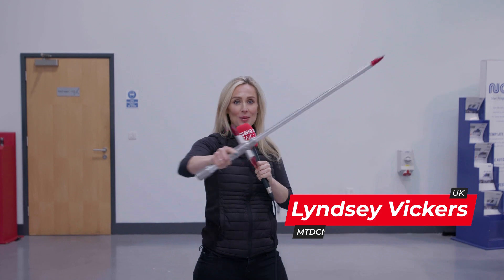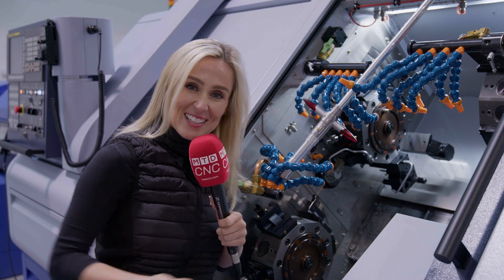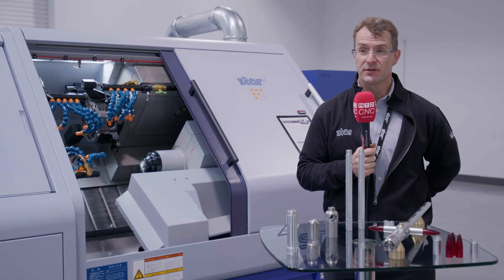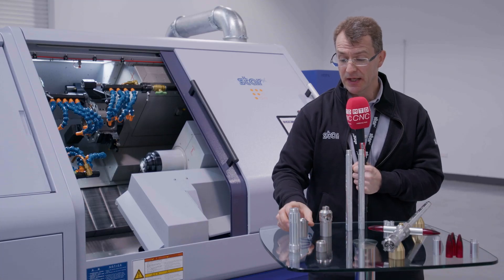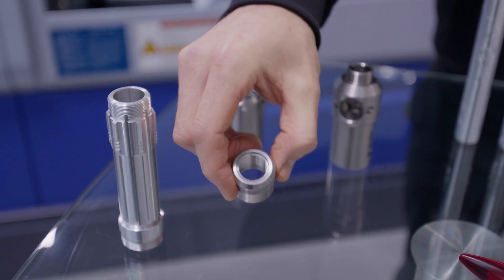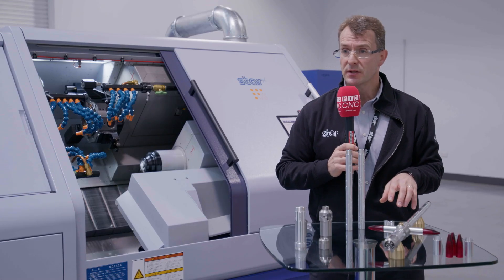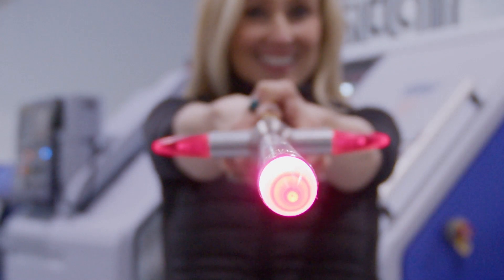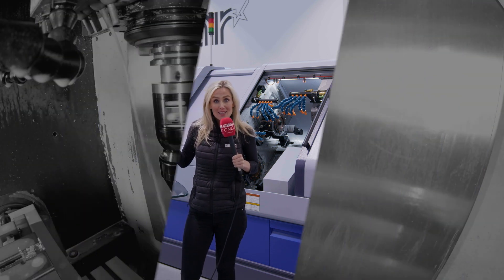Claim your very own Starsaber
A competition that will end with three lucky engineers winning a Starsaber. These are incredible, the engineering that goes into this is something else. Lyndsey explains how you can get involved. Competition ends Jan 31st. to enter the competition.